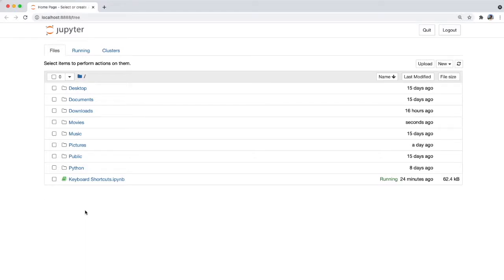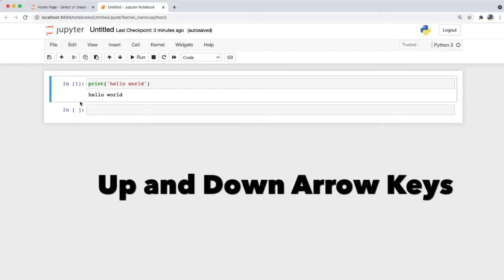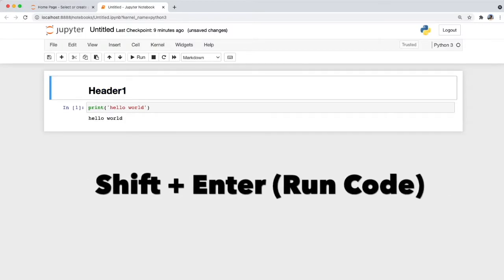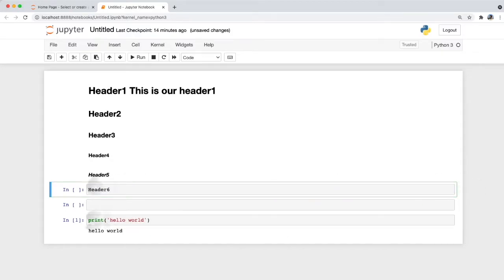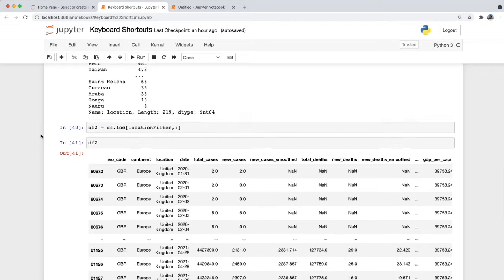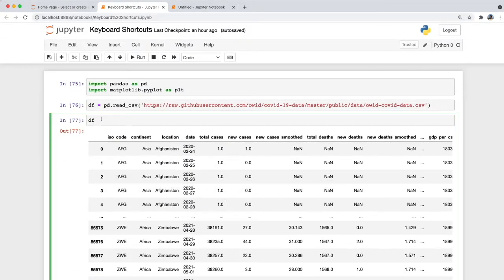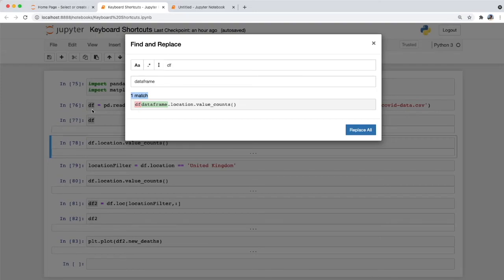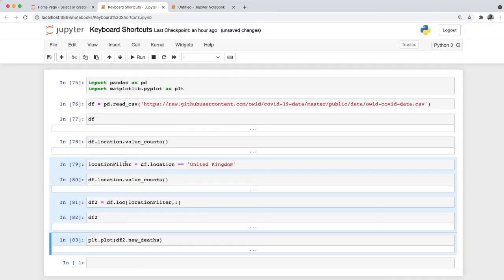SECRETS to EFFICIENTLY CODE Using KEYBOARD SHORTCUTS in JUPYTER NOTEBOOK PYTHON Tutorial Course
To make coding more efficient, be sure to learn how to use keyboard shortcuts to save time and effort. I have compiled my favourite and essential keyboard shortcuts which I use heavily in Jupyter Notebook whenever I write code for data science and data analysis projects.

Timecodes
0:00 - Intro
0:20 - Command Palette
0:46 - Command Mode vs. Edit Mode
1:09 - Shift + Enter to Run a Code
1:29 - Esc to Switch to Command Mode
1:54 - Enter to Switch to Edit Mode
2:39 - B (in Command Mode) to Add a New Cell Below
3:07 - A (in Command Mode) to Add a New Cell Above
3:37 - X (in Command Mode) to Cut or Delete the Active Cell
3:53 - How to Create Headers
6:01 - Convert a Header to Plain Text or Code
8:16 - C (in Command Mode) to Copy a Cell or Cells
8:28 - V (in Command Mode) to Paste Cells at the Bottom of a Cell
8:43 - Shift + V (in Command Mode) to Paste Cells Above a Cell
9:52 - Shift + M (in Command Mode) to Merge Cells Together
10:25 - M (in Command Mode) Markdown
11:17 - Ctrl + Shift + Minus Sign (in Edit Mode) to Split Code Into Two Cells
11:37 - Spacebar (in Command Mode) to Scroll Down the Page
11:48 - Shift + Spacebar (in Command Mode) to Scroll Up the Page
12:02 - L (in Command Mode) to Toggle Cell Line Numbers On and Off
12:18 - Shift + L (in Command Mode) to Toggle Line Numbers on All Cells On and Off
12:59 - O (in Command Mode) to Toggle Output Display On and Off
13:49 - F (in Command Mode) to Find and Replace Words or Lines of Codes

Keyboard shortcuts just makes coding workflows much more efficient since you don't have to keep on moving your hand back and forth from the mouse and keyboard. I learned this from my first job when I had a lot of keyboard typing and keyboard shortcuts to be used. Time is always of the essence.